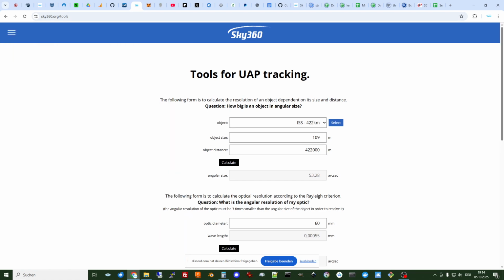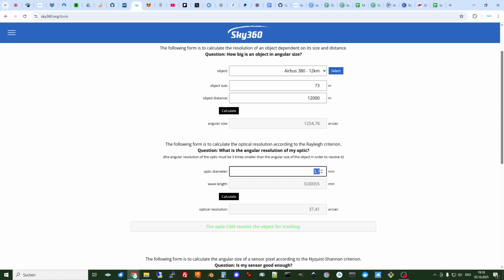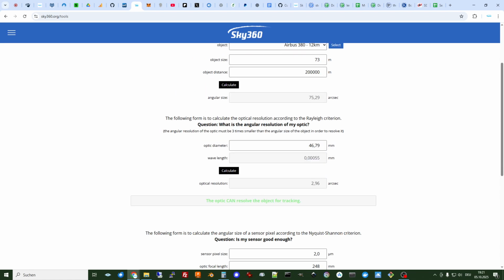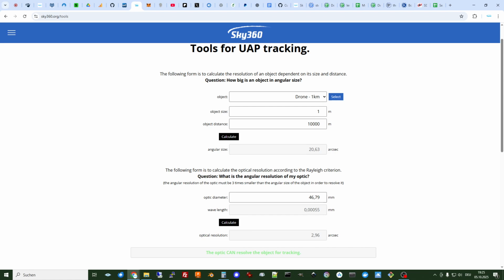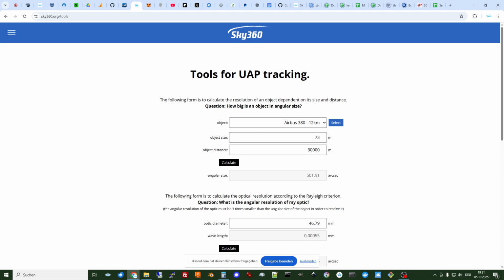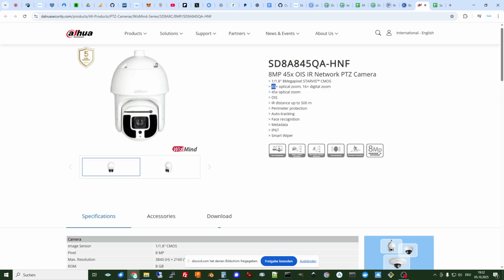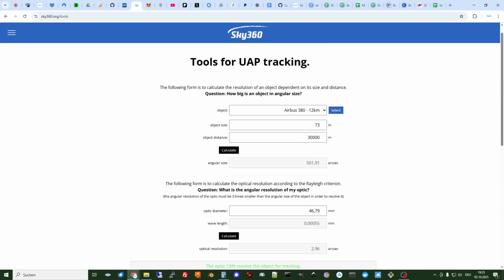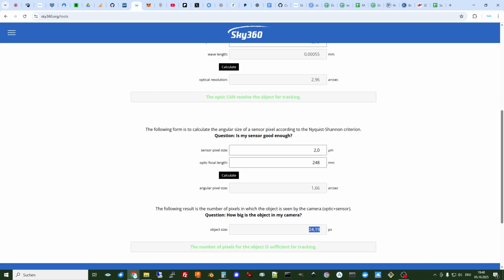Developers Meeting 2025-10-05 — Camera Evaluation Tools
# Meeting Summary
Discussion on how to evaluate camera capabilities for tracking and identifying distant aerial objects—such as planes and UAPs—using an online optics tool, with practical examples, real footage, and clarification of resolution limits at various distances.

# 🎥 1. Meeting Introduction
*A. Purpose of the Meeting*
- Address recurring questions about camera capabilities for UAP/airplane tracking
- Introduce and explain the online camera optics calculation tool

# 🔍 2. Understanding Angular Size and Object Resolution
*A. Calculating Angular Size*
- Example: Airbus A380 at 12 km has angular size ~1,245 arcseconds
- Tool helps determine if a camera can resolve an object based on angular size

*B. Optical Resolution Using Camera Specs*
- Camera used: 5.5–248 mm focal length, aperture f/1.5–5.3
- Optical resolution calculated using 550 nm (green) light wavelength
- At low zoom (5.5 mm), resolution is ~37 arcseconds (object resolved)
- At full zoom (248 mm), resolution improves to ~2.96 arcseconds

*C. Sensor Resolution Calculation*
- IMX334 sensor with 2.0 µm pixel size
- At 5.5 mm focal length: ~75 arcseconds/pixel (~16 pixels for Airbus)
- At 248 mm: ~1.66 arcseconds/pixel (~755 pixels for Airbus)

# 📏 3. Object Visibility at Various Distances
*A. Plane Tracking Scenarios*
- 12 km: clear visibility with ~755 pixels at full zoom
- 200 km: object (e.g., plane) resolves at only ~45 pixels – limited detail due to atmospheric distortion
- 20–30 km: viable for identification with sufficient pixel resolution (e.g., ~300 pixels)

*B. UAP/Orb Visibility Examples*
- 4 m orb at 5 km = 124 pixels (resolvable)
- 1 m drone at 1 km = 41 pixels (resolvable)
- 1 m object at 10 km = ~12 pixels (low detail)
- Beyond 10 km: small UAPs become unresolvable

# 🛩️ 4. Community Question: Identifying Aircraft
*A. Key Question*
- Can the camera identify the type of aircraft, not just detect it?

*B. Real-World Footage Analysis*
- Footage from 32x zoom Dahua PTZ camera shows plane clearly at 12–14 km
- Able to visually identify as Boeing 767, but can’t read tail numbers
- Requires ~300+ pixels across for meaningful plane identification

*C. Resolution Benchmarking*
- Example: Air Force One at 300 pixels – text like “United States of America” readable
- 300 pixels considered minimum for meaningful object classification

# 🛰️ 5. Comparisons to ISS Tracking
*A. ISS as a Benchmark*
- ISS angular size: ~53 arcseconds at 422 km
- Resolves at ~32 pixels in optimal conditions
- At 560 km, drops to ~24 pixels (poor for geometry or identification)

# 🛠️ 6. Clarifying the Tool’s Use Case
*A. Intended Use of the Calculation Tool*
- Designed for quick resolution feasibility checks
- Helpful for manual tracking systems, not just autonomous ones

*B. Application Context*
- Field use: manual PTZ aiming based on visible sightings
- Not reliant on wide-field automated detection systems

# 🧑‍💻 7. Final Thoughts & Wrap-Up
*A. Takeaways*
- Resolution and identification depend heavily on distance, zoom, and pixel size
- Tool helps assess camera capability for manual or semi-automatic tracking
- Visual verification from real footage supports tool accuracy

*B. Closing Remarks*
- Discussion successfully clarified forum questions
- Meeting recording concluded